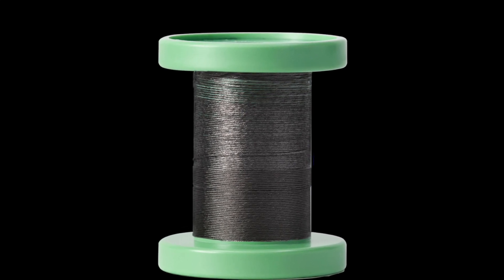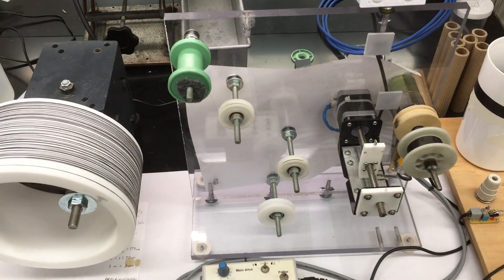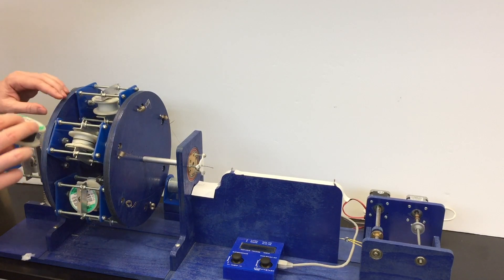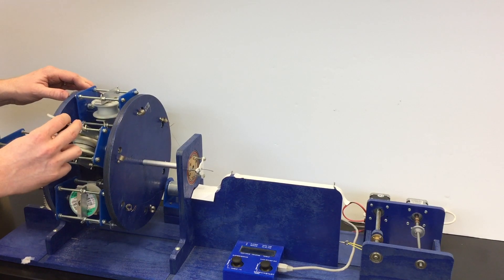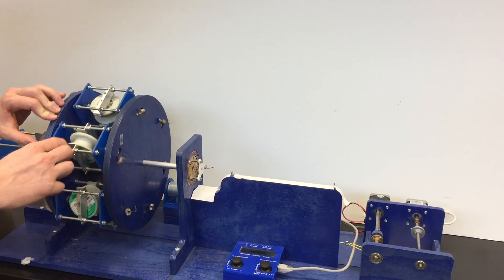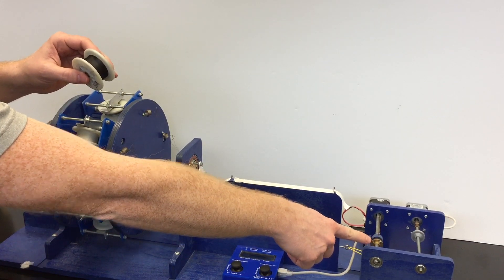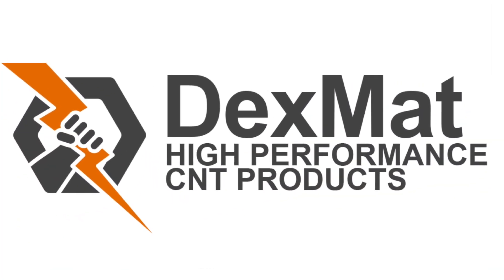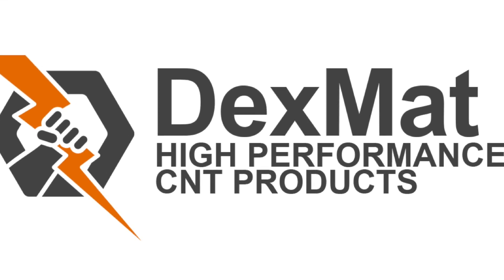Making Carbon Nanotube Yarns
This video shows how carbon nanotube (CNT) fibers can be assembled into yarns or ropes by plying the fibers together with a planetary ropemaking machine. These yarns are lightweight and highly flexible. They are also more conductive than stainless steel thread and much stronger than copper wire.

For more information on CNT fibers and yarns or to purchase these materials, please